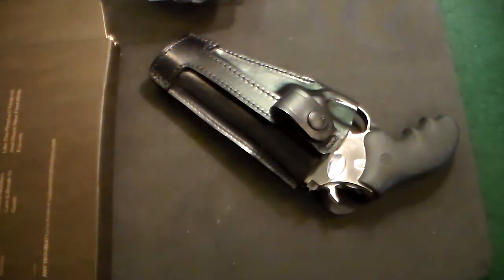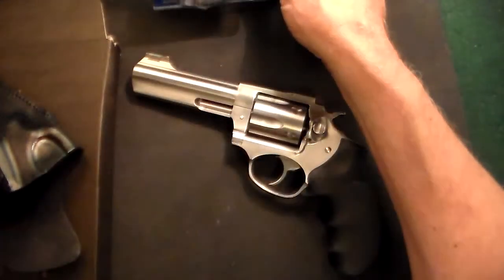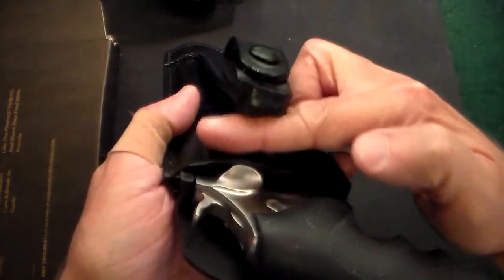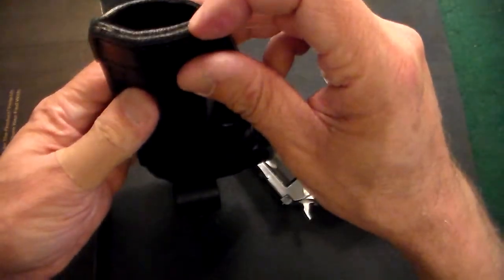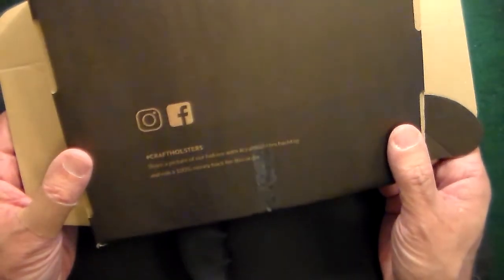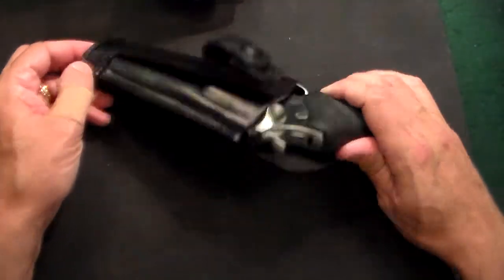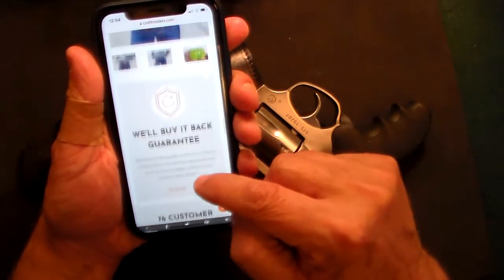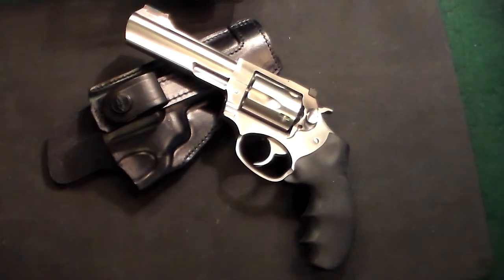Leather Holster from Craft Holsters for Ruger SP101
Ruger SP101 leather holster from Craft Holster. tuckable holster